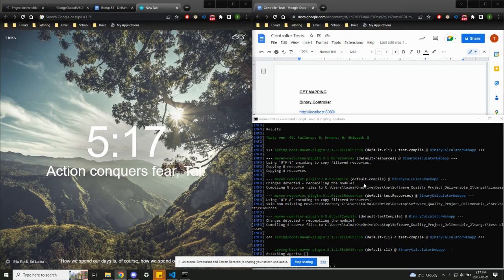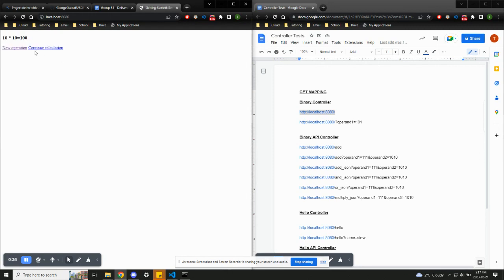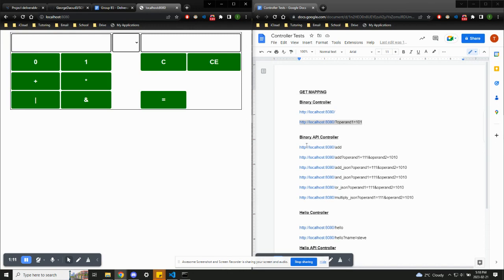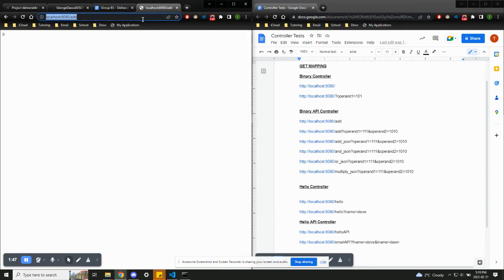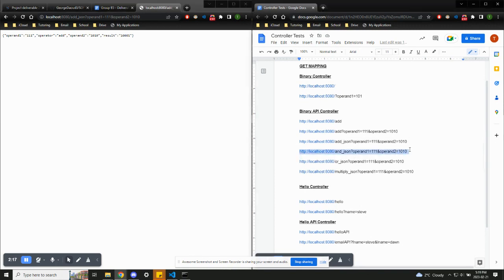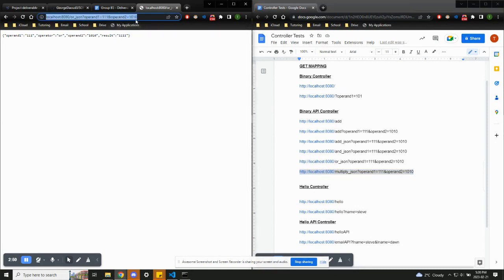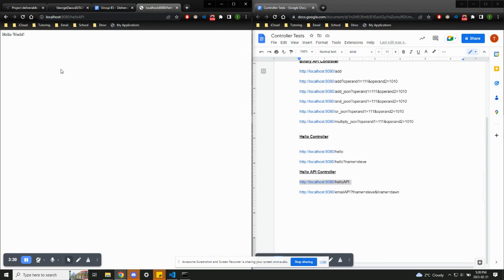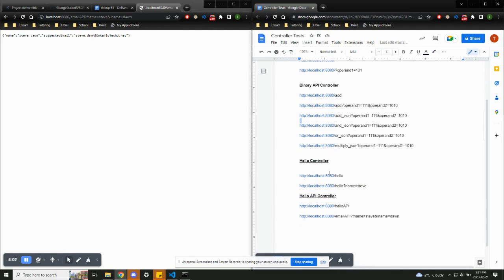Software Quality B5: Deliverable 2